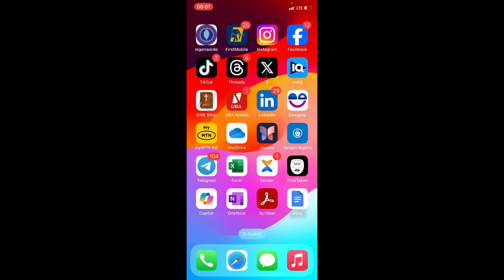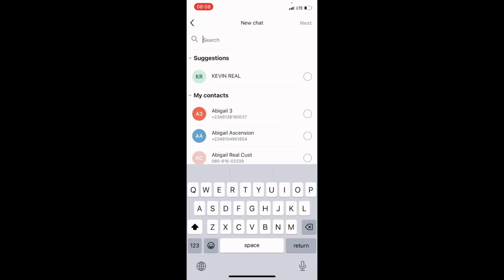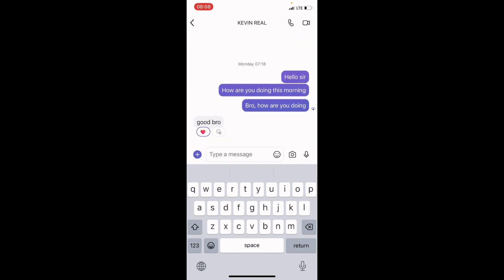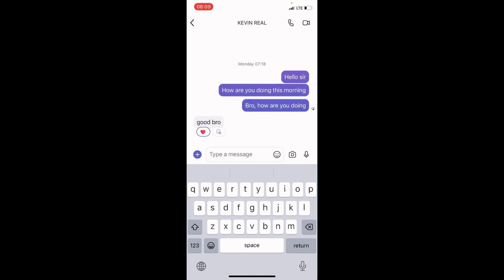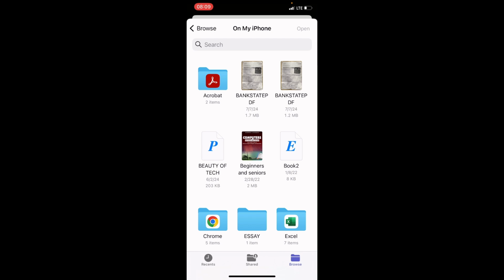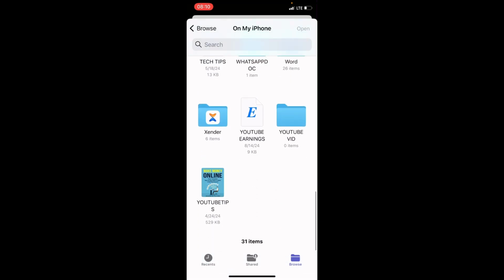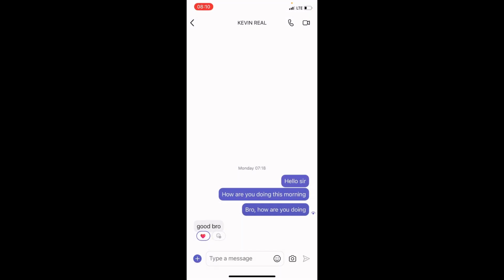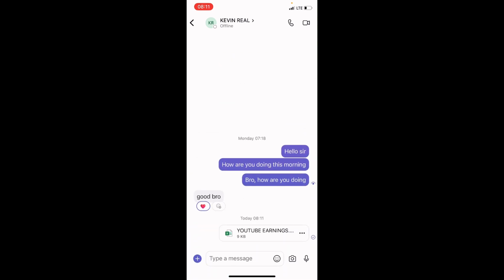How to Send Excel Spreadsheet File in Microsoft Teams Mobile App Using an iPhone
Learn how to send Excel Spreadsheet file in Microsoft Teams mobile app. This is Microsoft Teams mobile tutorial that users need to know about to share sheet files easily on the go. Teams is not just made for chatting but you can share files with your coworkers in an organization.

Sharing sheet files in Teams chat starts with the installation of the program on your iPhone. Once that is done, register and start your conversation with the intended contact. Tap plus sign at the bottom left and navigate to the Files app of your iPhone. Once you get to the file, tap on it and lasted, send to the contact.